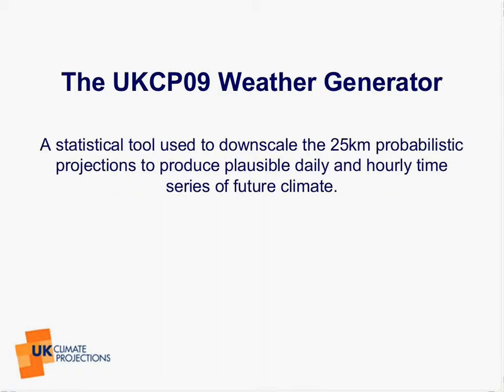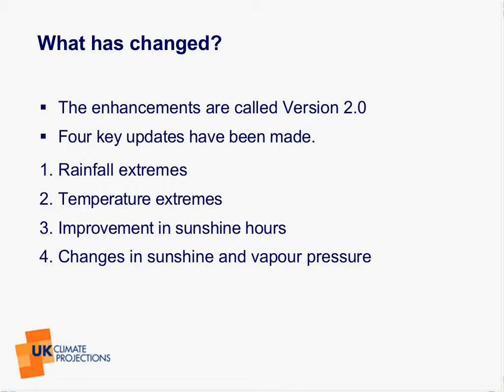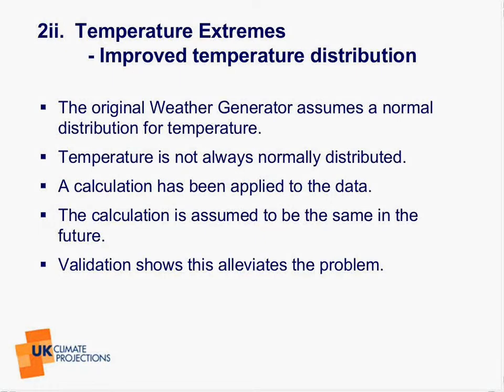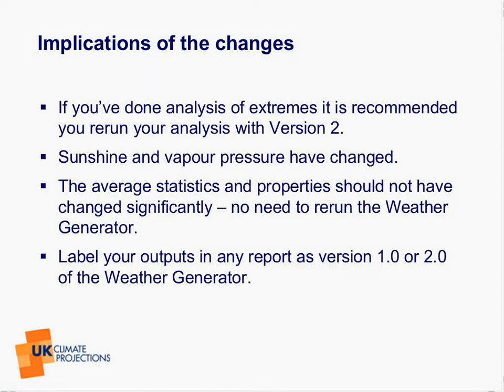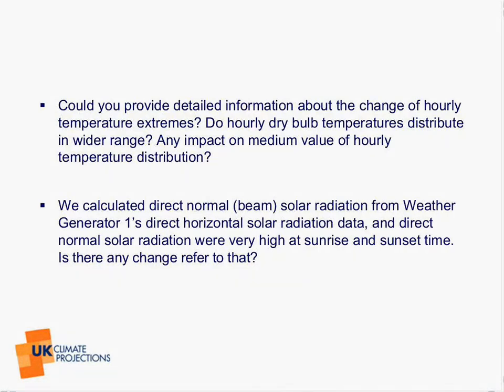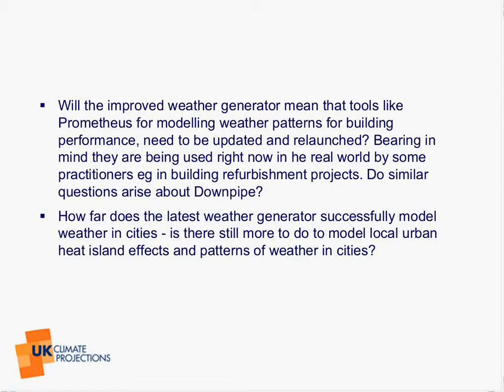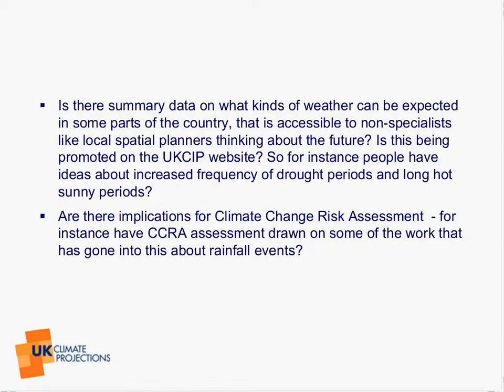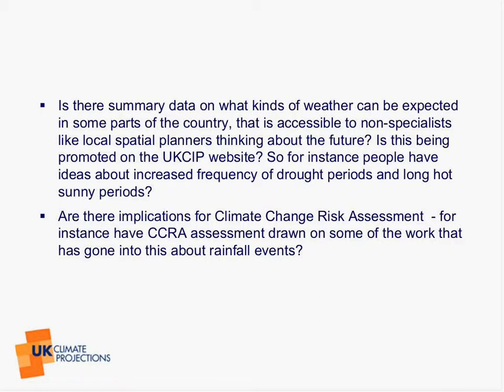UKCP09 Weather Generator V2 - what's new